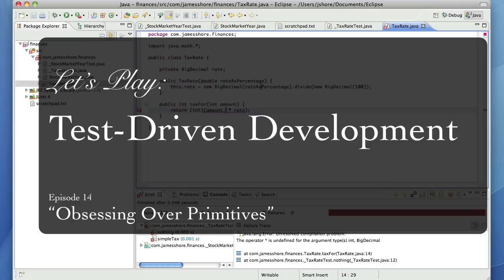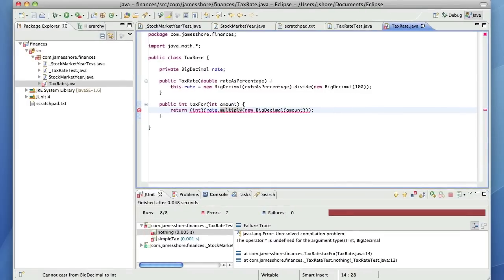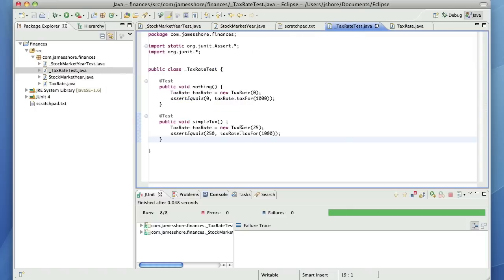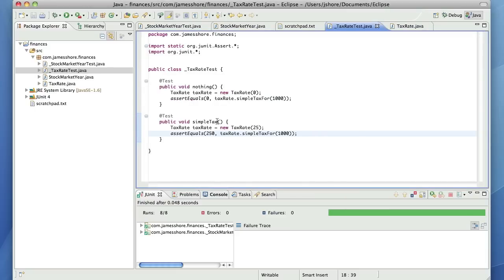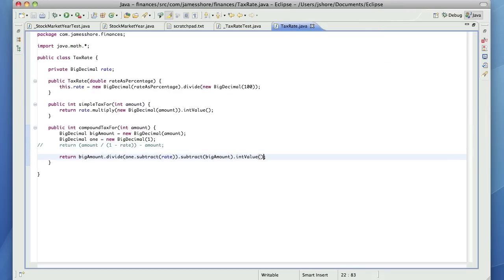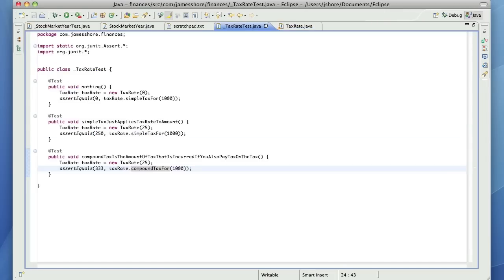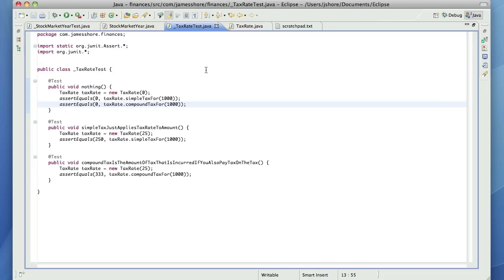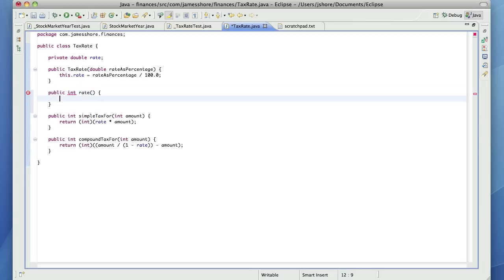Let's Play TDD #14: Obsessing Over Primitives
Let's Play: Test-Driven Development. Episode #14: "Obsessing Over Primitives"